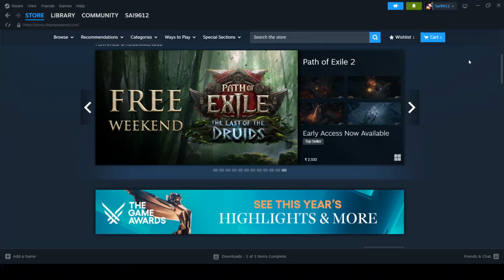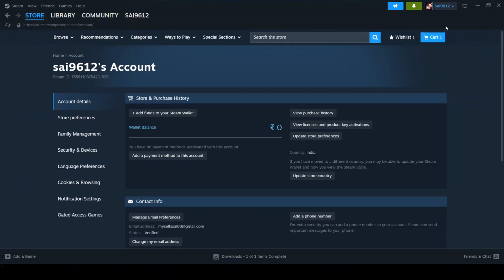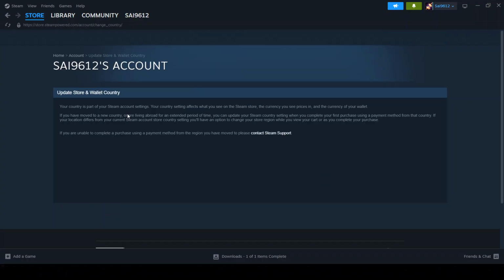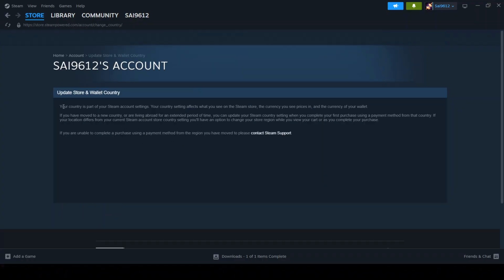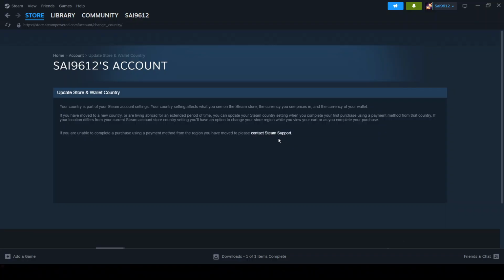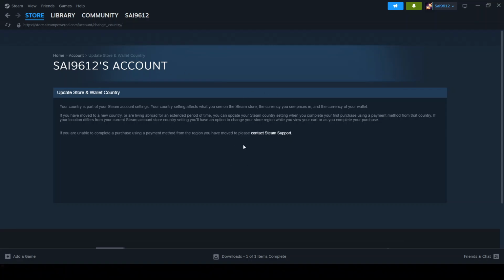How To Change Region in Steam 2026 (Step By Step)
Learn How To Change Region in Steam in this video.

In This Video, We'll Show You 👇
Steam Region Change
Change Steam Region
Steam Region
Steam Account Region Change
How To Change Steam Country
Steam Country Change
Change Country Steam
Steam Account Country Change
Steam Region Locked
Steam Region Lock
Steam Region Restrictions
How To Bypass Steam Region Lock
Steam Region Bypass
Steam Changing Region
Steam Region Guide
Steam Region Tutorial
Steam Account Region Tutorial
Steam Region Settings
Steam Account Settings
Steam Store Region